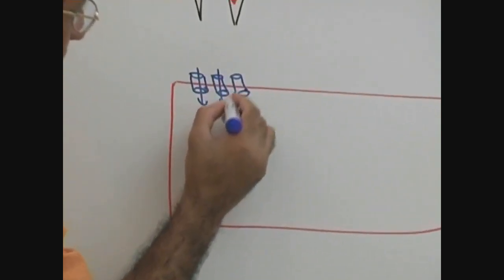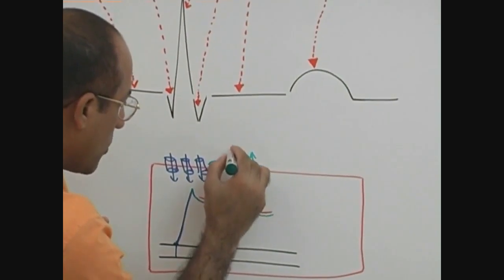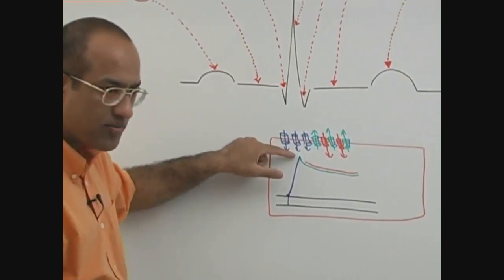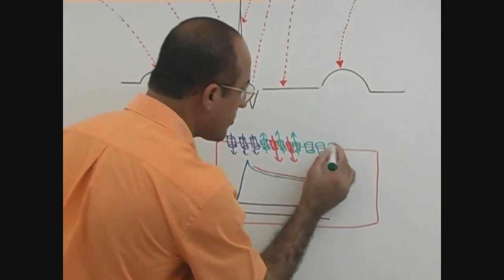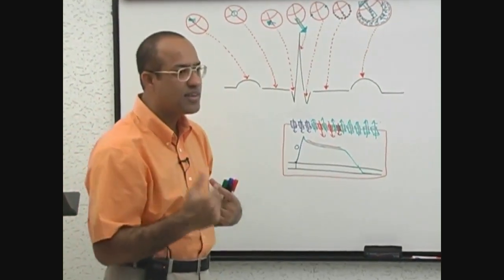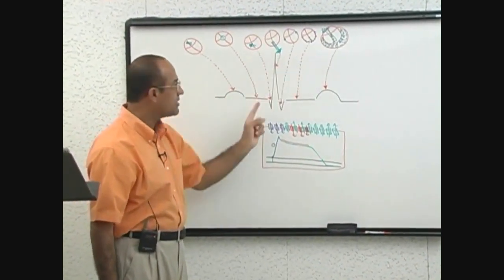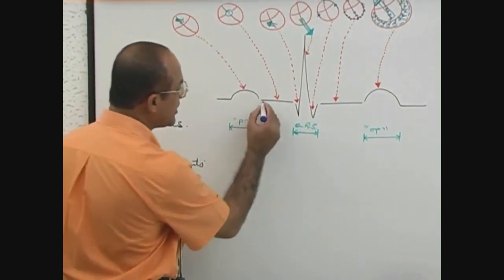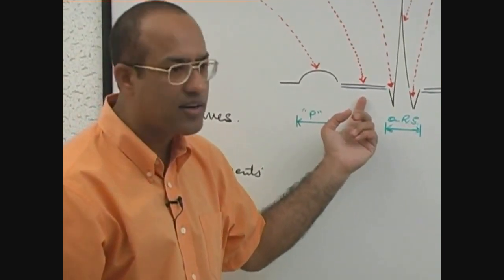EKG or ECG Interpretation | Part 16/20